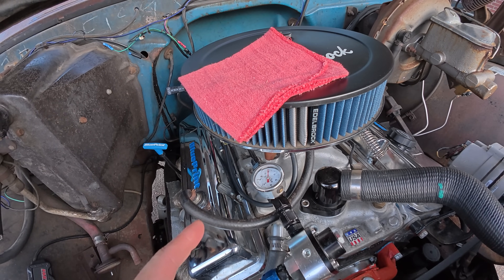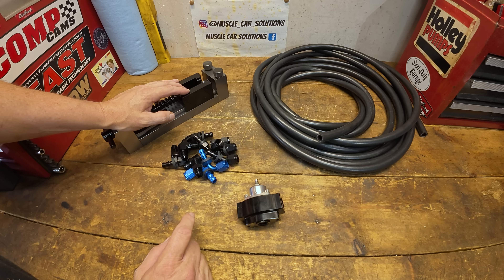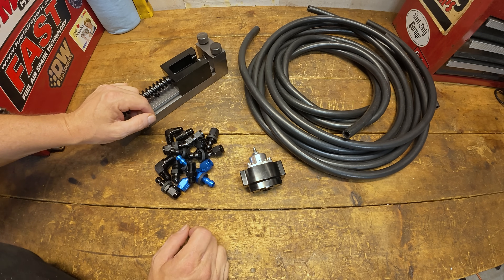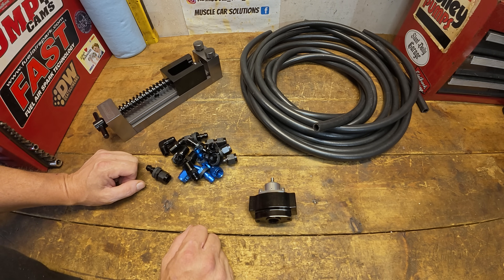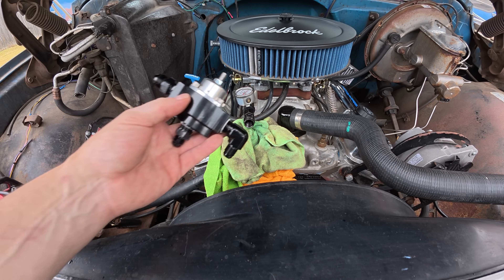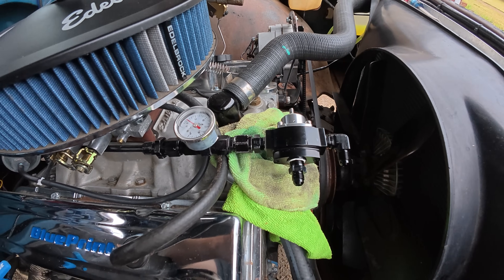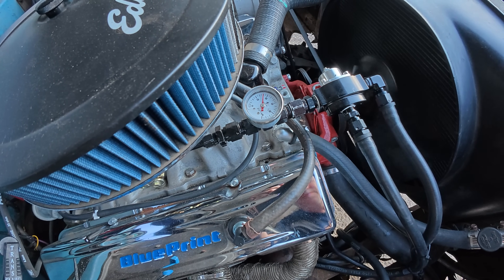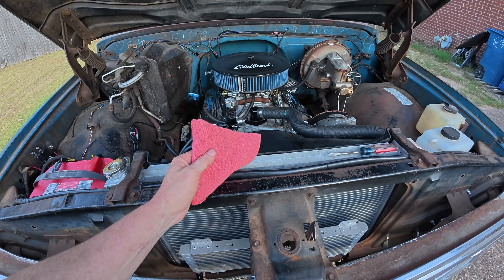Bypass vs. Deadhead Fuel Pressure Regulators: Which is Best for Your Build?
Why run a bypass regulator vs deadhead regulator?  The behave differently and deliver fuel differently.  I'll show you why I'm changing from a deadhead to a bypass regulator and why the deadhead wasn't working.

Temporary regulator
Deadhead coming off
Heat shield
Fuel pump
Fuel pressure gauge
Fuel line
My AFR
650 Edelbrock
Temp gauge
Gauge panel
New timing light

New video cam!
Action cam mic
My Canon DSLR
Tokina lens
Canon 50mm